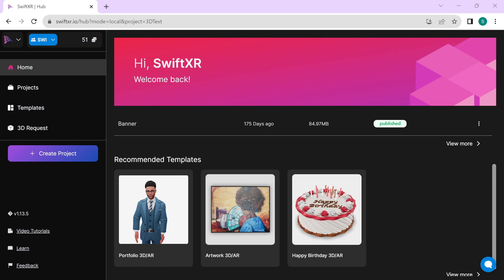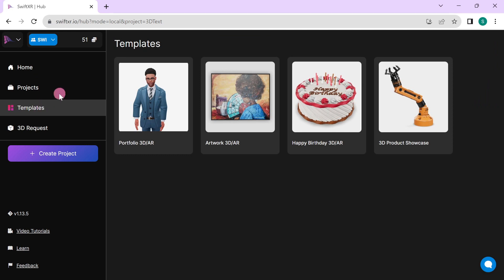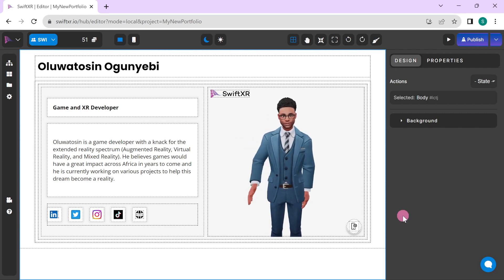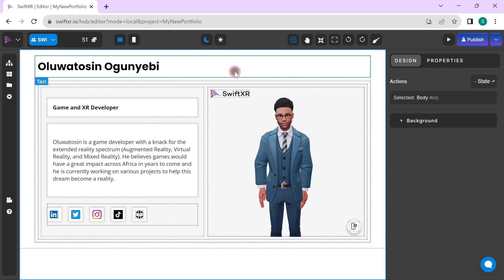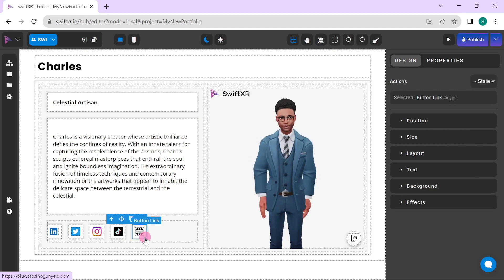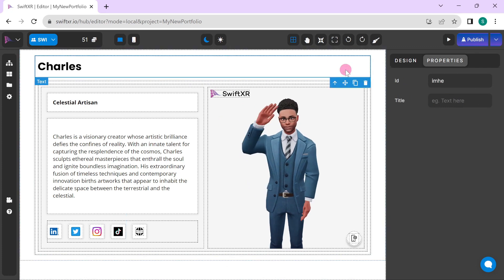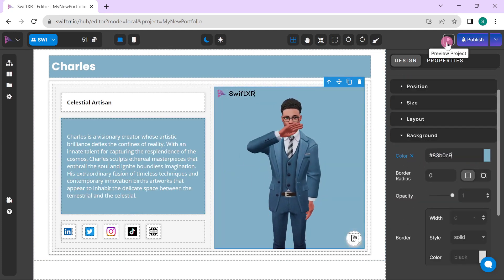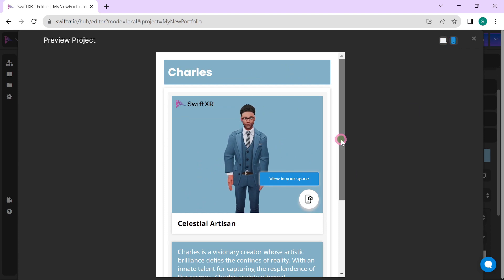Create a 3D/AR/VR Portfolio Website using SwiftXR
In this video, you will learn how to use the portfolio template to create your own personalized portfolio website.